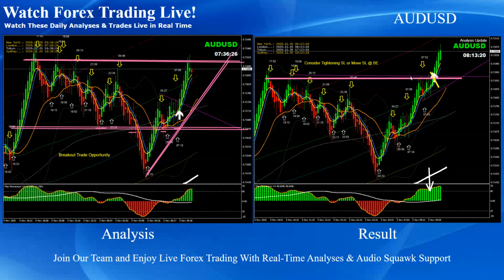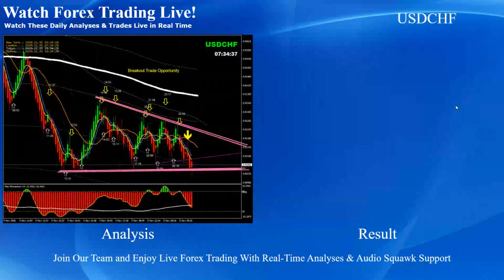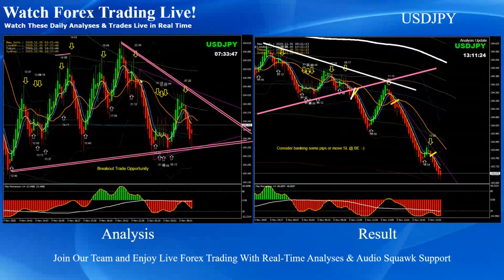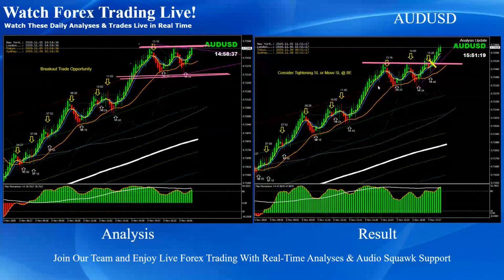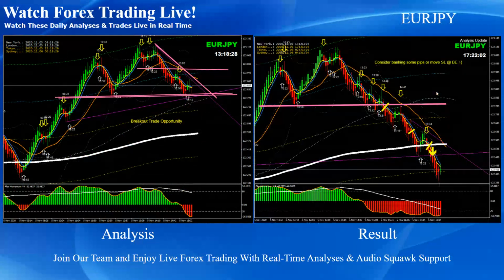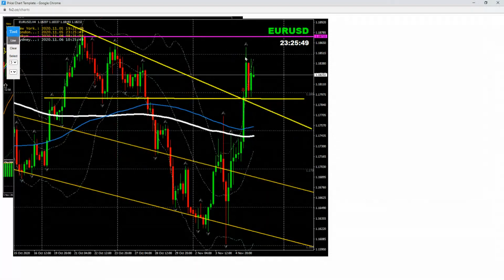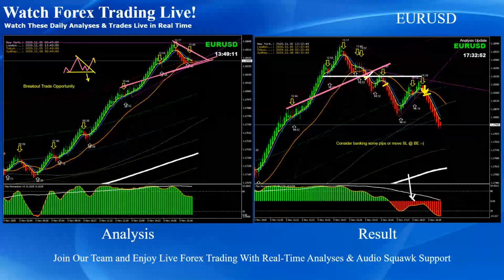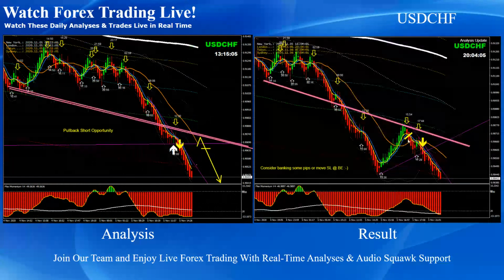$10,500 Profit Today Based On Live Forex Trade Analysis on 5th Nov. 2020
Best regards,

Ashraf Noor.